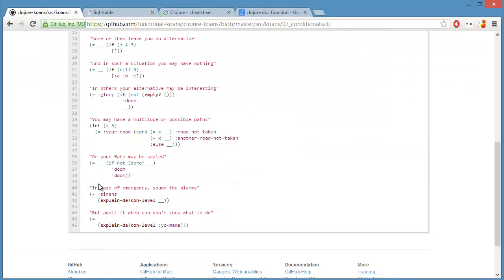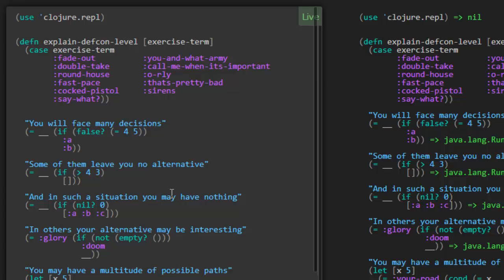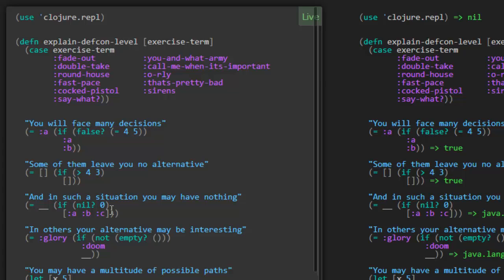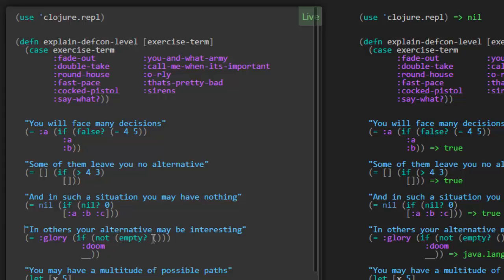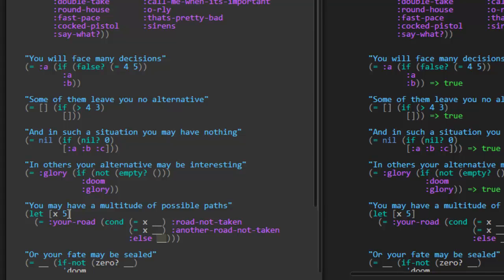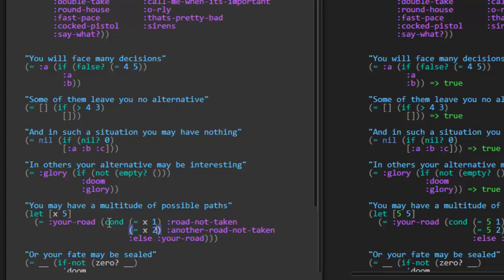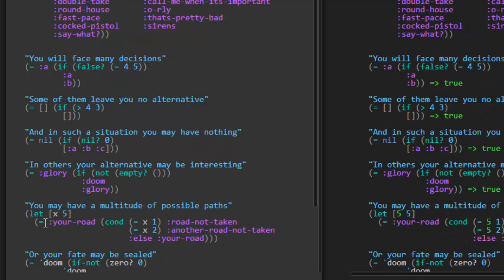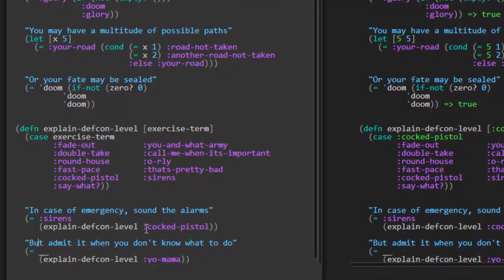Learn Clojure 7. Conditionals - Clojure Koans Walkthrough in Light Table IDE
This video covers conditionals, such as: if, case and cond.

The Clojure Koans Walkthrough screencast tutorial helps you learn the Clojure programming language. Experience the joy of Clojure in the Light Table IDE as we tour through the Clojure Koans, taking you all the way from Beginner to Intermediate to Advanced.

Here is the 07_conditionals.clj source code:

(defn explain-defcon-level [exercise-term]
  (case exercise-term
        :fade-out          :you-and-what-army
        :double-take       :call-me-when-its-important
        :round-house       :o-rly
        :fast-pace         :thats-pretty-bad
        :cocked-pistol     :sirens
        :say-what?))

(meditations
  "You will face many decisions"
  (= __ (if (false? (= 4 5))
          :a
          :b))

 ... and more ...

Clojure is a Lisp created by Rich Hickey that runs on the JVM, as an alternative to Java. ClojureScript can target the web browser environment, and node.js, by compiling down to JavaScript, using the Google Closure compiler.